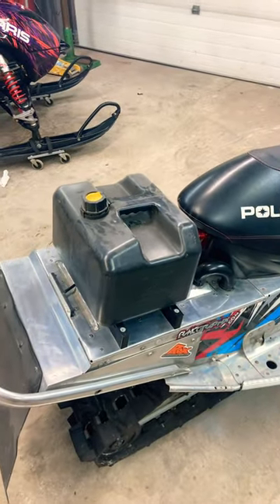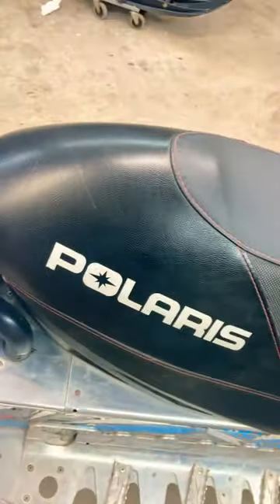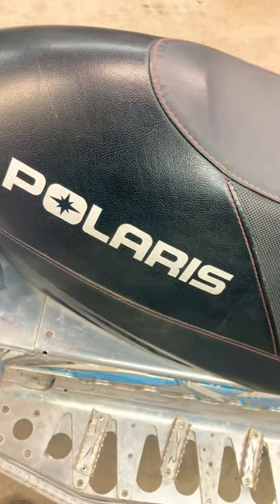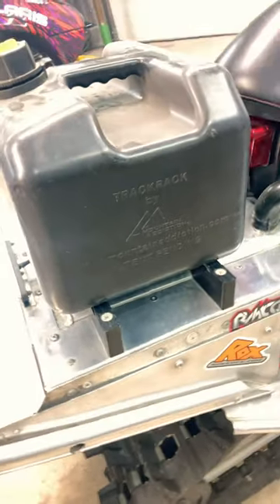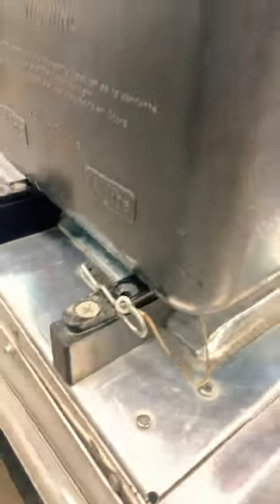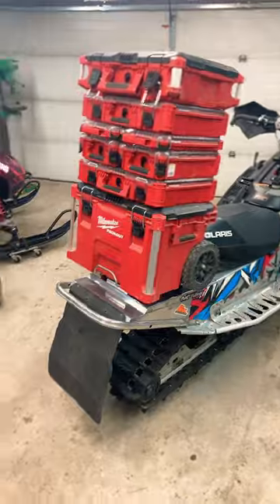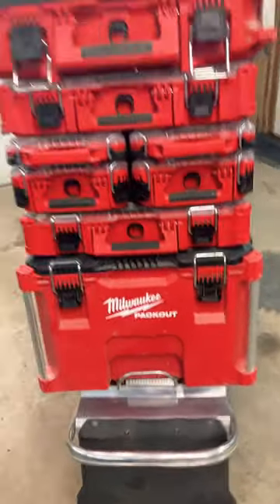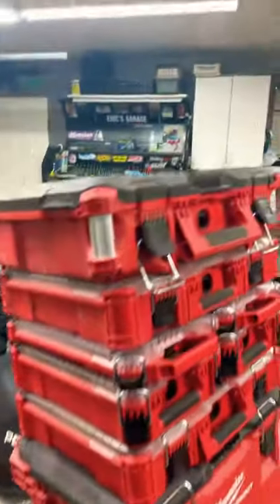Pro Snowmobile Tip. January 5 2023.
Deadly solution for carrying every tool you’ll ever need while snow machining